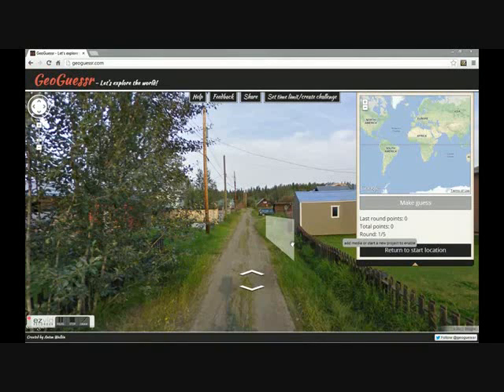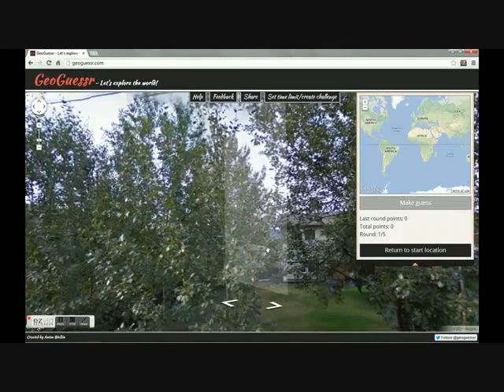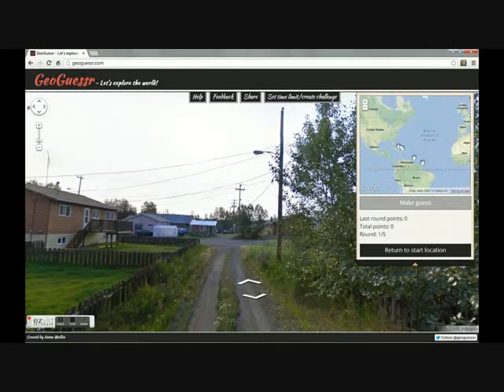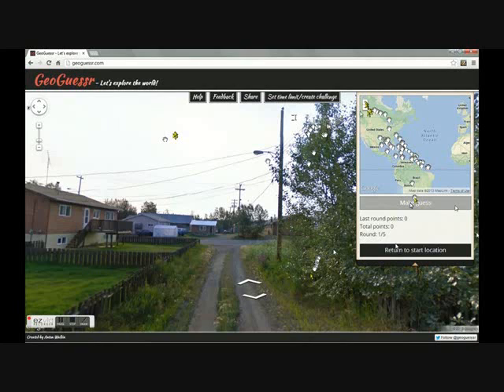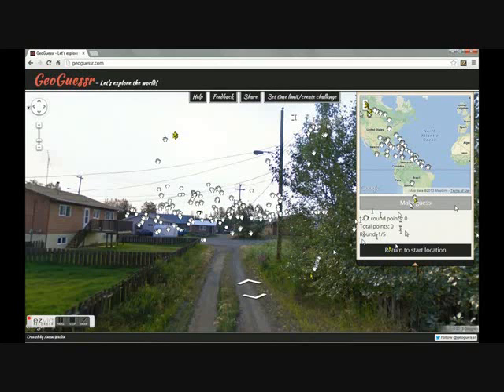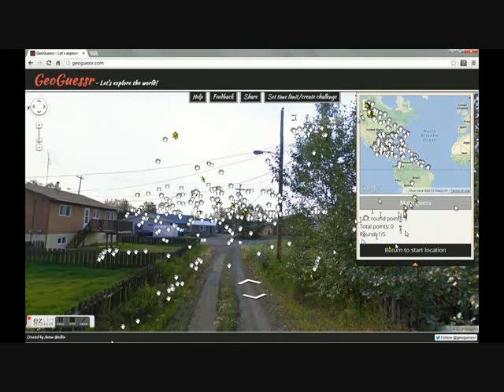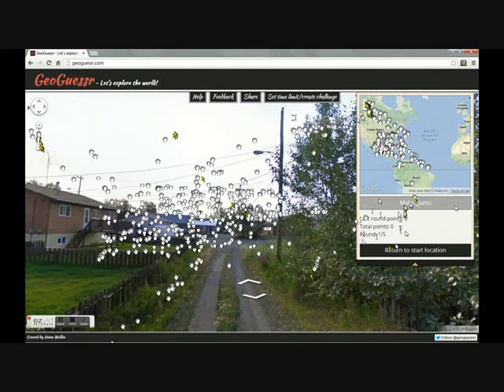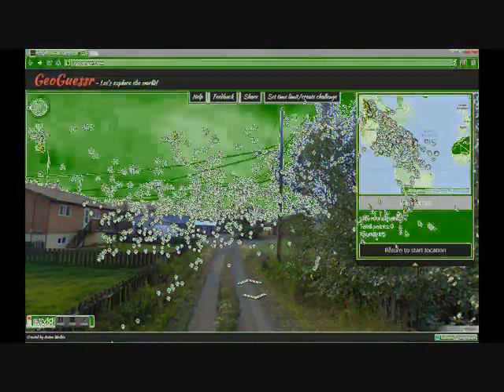My ezvid Fail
Started out as a Let's Look at Video of Geoguessr, but then turned into a Let's Hate of the screen recording software ezvid. My recording experience didn't go well, but you should try out the game at geoguessr.com